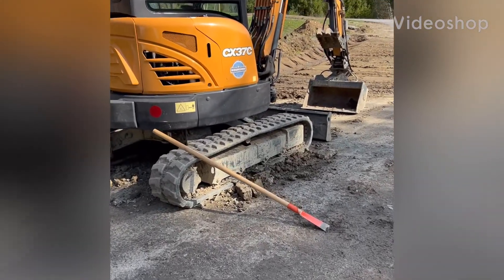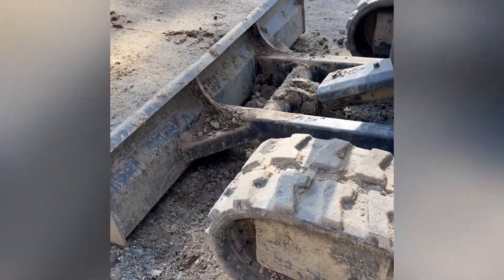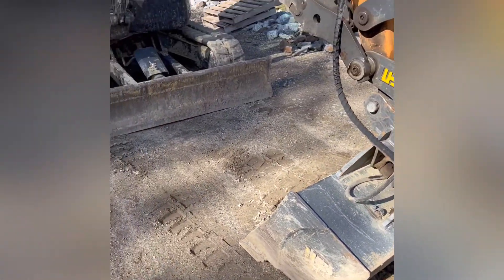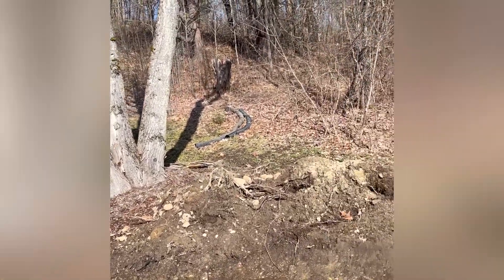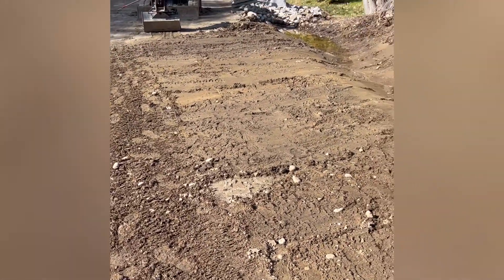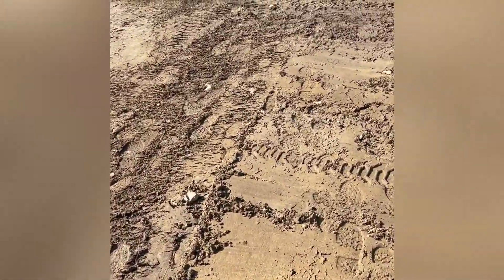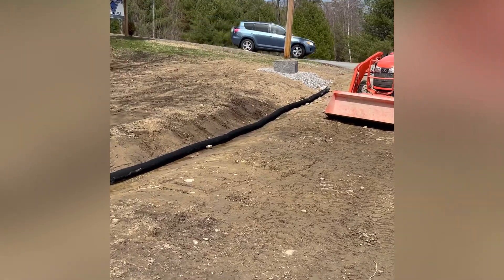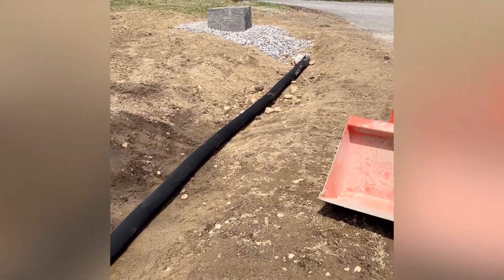How i stopped the water from running onto the driveway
Building a drainage ditch so the water stops draining onto the driveway